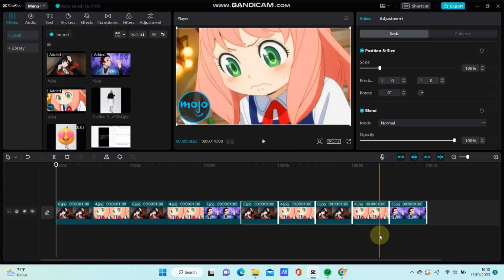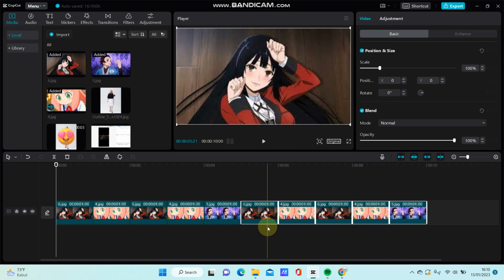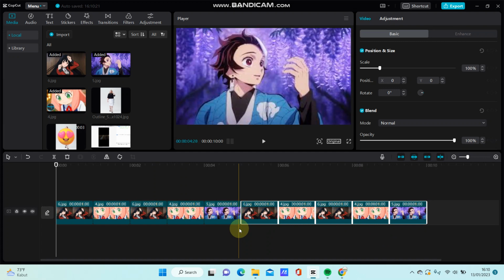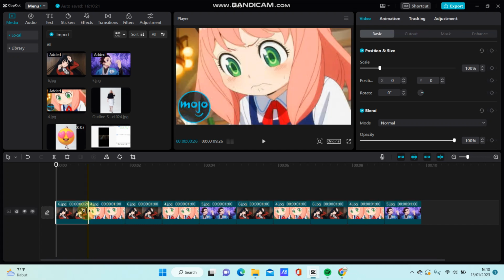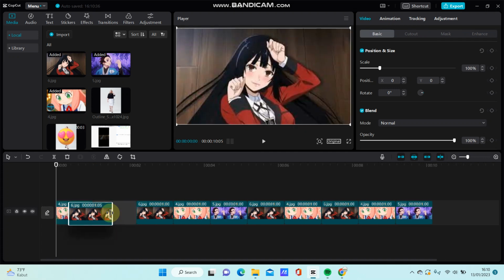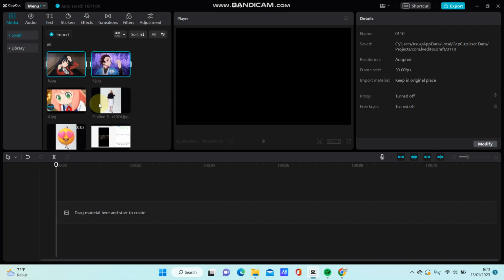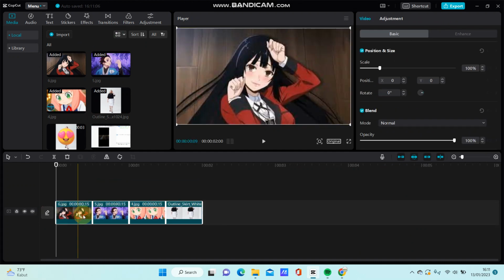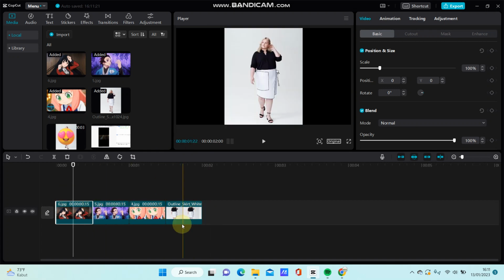How To Set Duration Of Photos The Same Length In CapCut PC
Learn how to Set Duration Of Photos The Same Length In CapCut PC by watching this tutorial